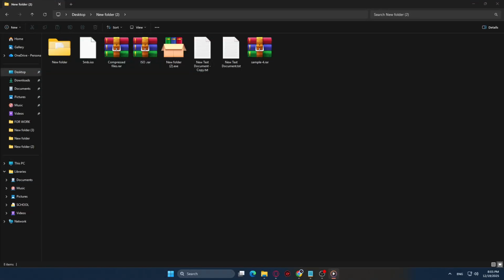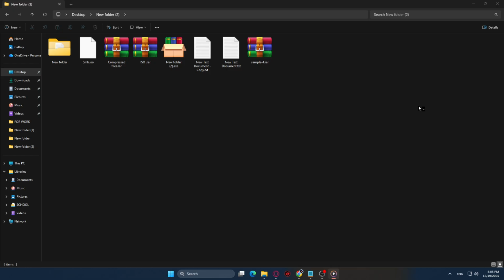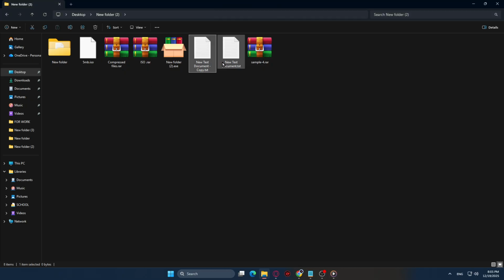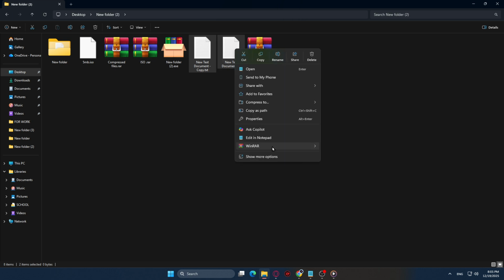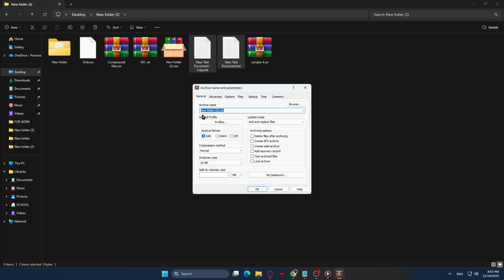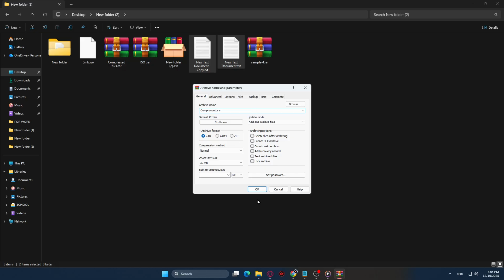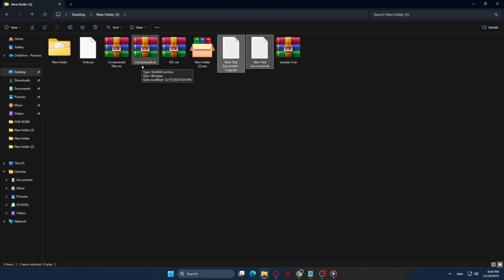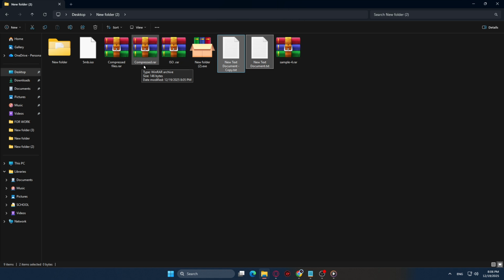How To Compress Any File Using WinRAR [2026 Guide]